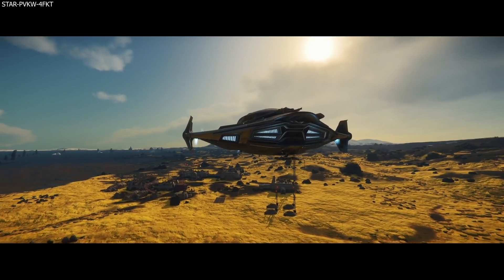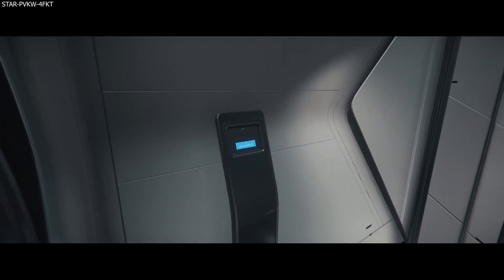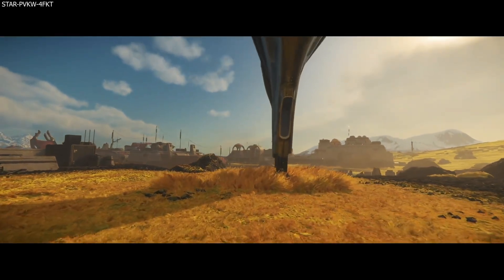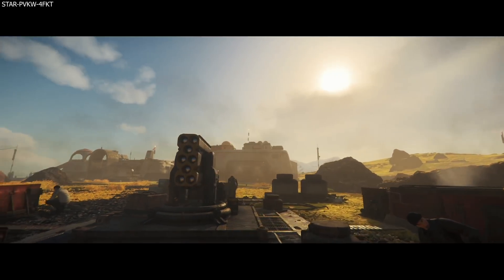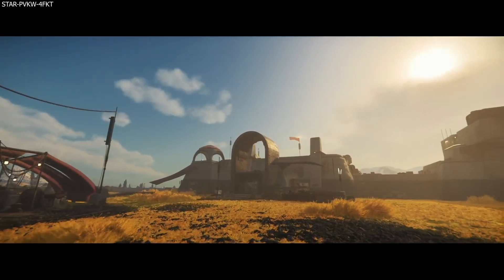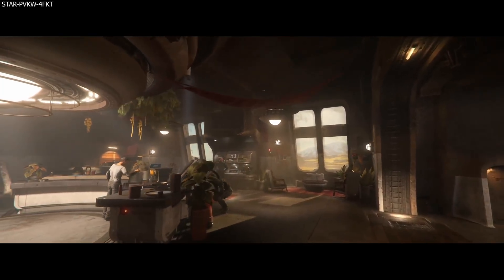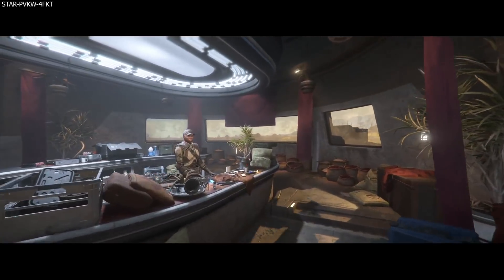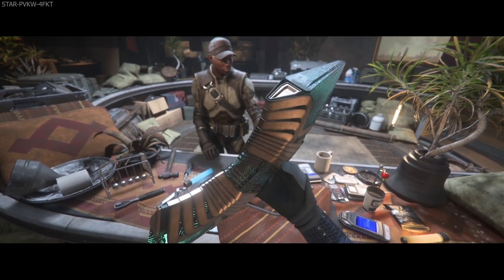Ray Tracing, DLSS & Gen12 / Vulkan Implementation | Star Citizen CitizenCon 2951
-CitizenCon 2951 brought with it a lot of deep dives into much of the tech, tools and systems, currently being developed in Star Citizen.
Today I will be breaking down the Gen12 & Vulkan panel, talking about how the development and implementation is going, plus CIG's plans for
future ltech like ray tracing and DLSS.